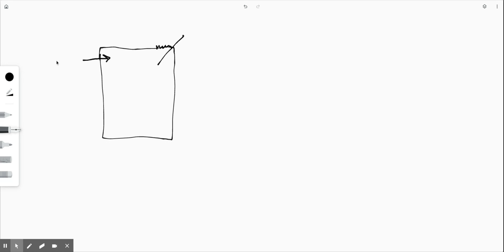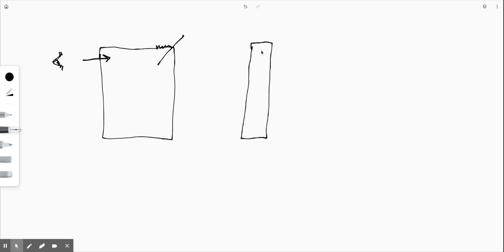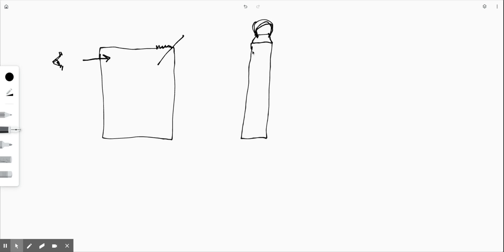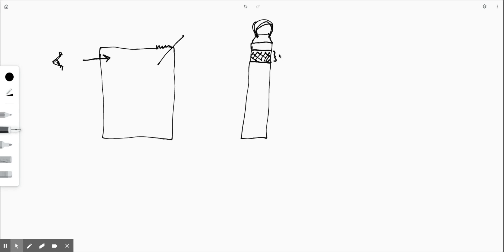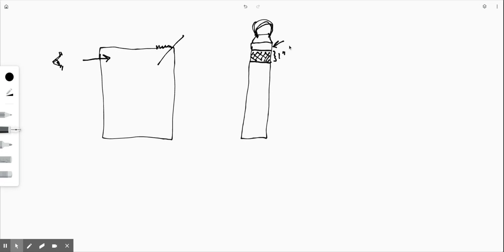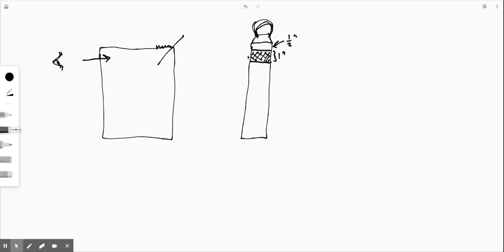Build your own cereal box spectrometer - Step 6